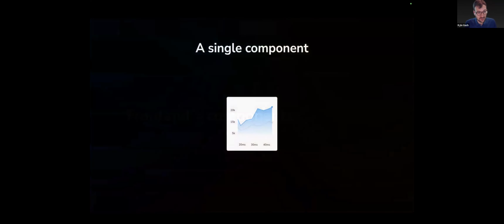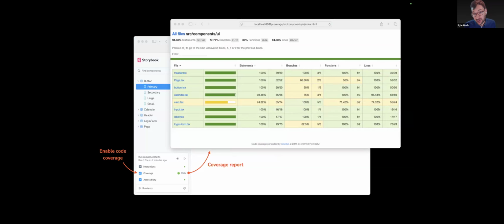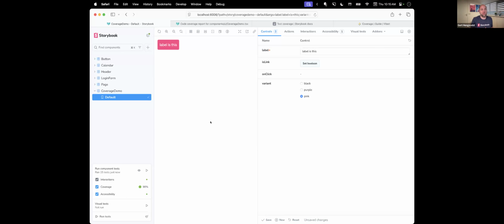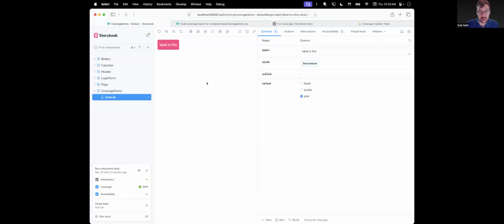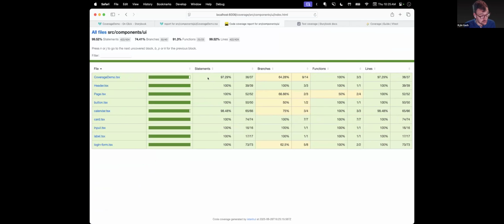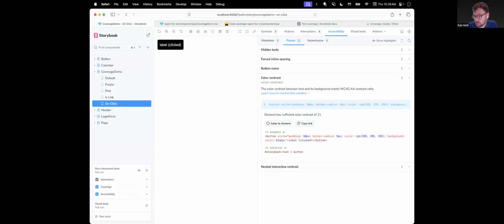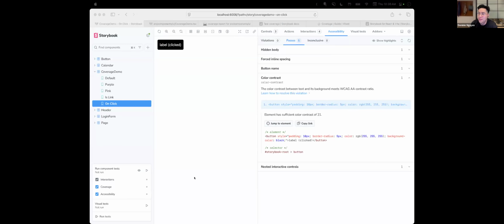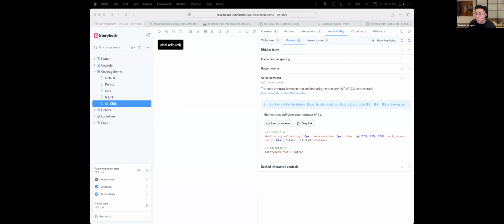Test coverage with Storybook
Learn how to report on and improve your UI component's test coverage, using Storybook